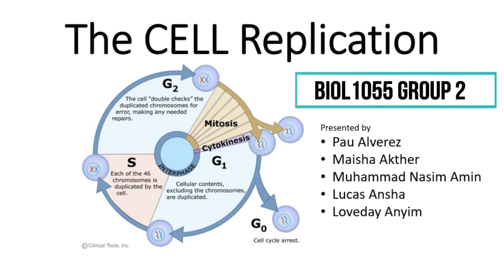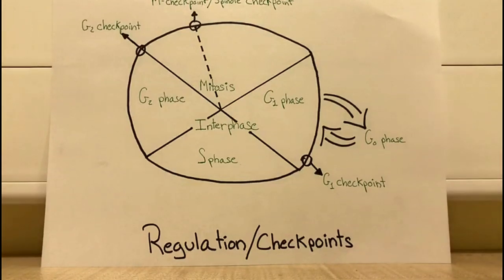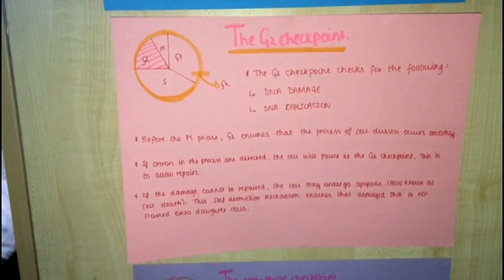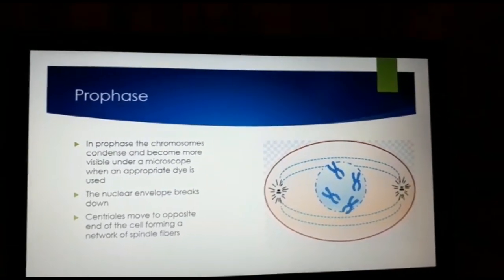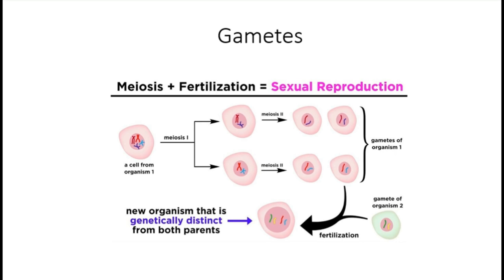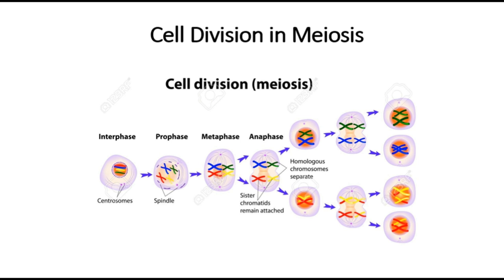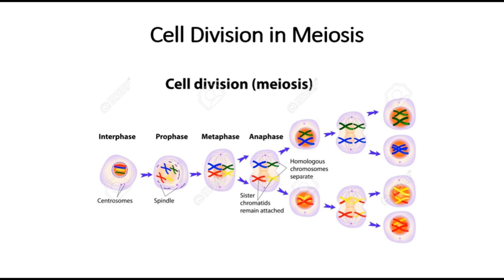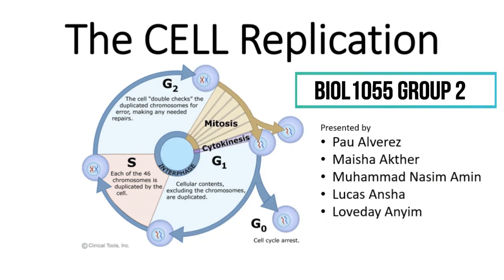Cell Replication: Cell Cycle, Checkpoints, Mitosis, Meiosis, Genetics and Mutation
This Season, a good percentage of us are likely to develop cold or flu. Why?

This is because our bodies are constantly undergoing processes to repair or produce new cells and dead cells released as phlegm etc.
This process in a nutshell is known as the Cell Cycle.

Today, we would be talking about Cell Replication. We would feature an in depth overview on the Cell Cycle, with an introduction and details of the Phases.

We would also talk about Checkpoints/Regulations, Mitosis, a little bit of Meiosis then Genetics and Mutation.

Cell cycle

Cell cycle is the series of events that a cell undergoes in order to grow and divide thus replicate its DNA to produce two daughter cells.

The cycle is divided into two phases: the Interphase and mitosis or cell division.

The Interface:
Interphase has 3 stages:
The G1 Phase;
The S Phase, and
The G2 Phase.
At the end or nearing the end of each stage there will be a Checkpoint which regulates and fixes any errors.

Meiosis unlike Mitosis, does not make or repair body cells, BUT makes sperm and egg cells - known as GAMETES.

Have you ever thought of how two siblings from the same parents can look different from each other?

We would be looking at the process which makes these possible - Meiosis.